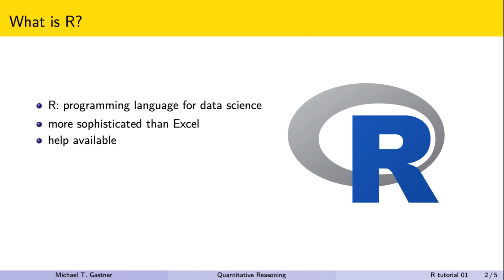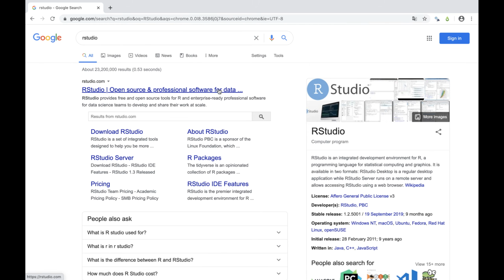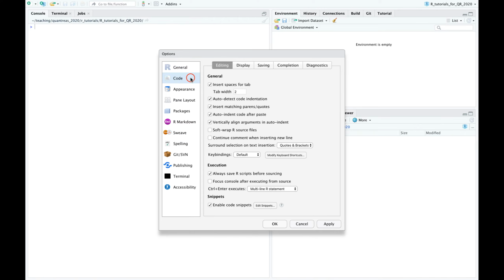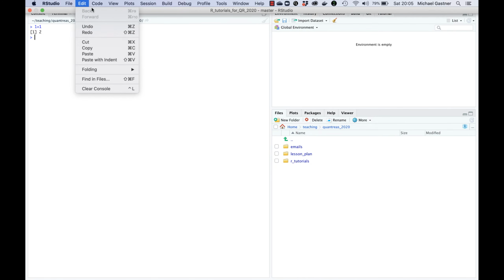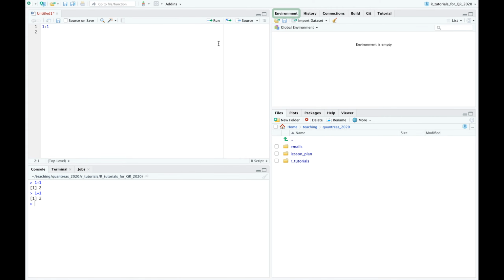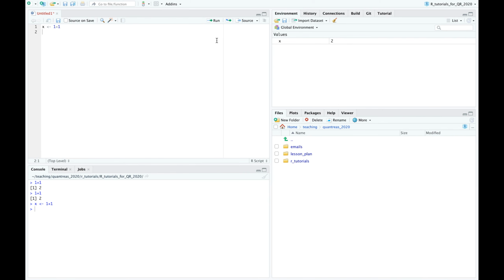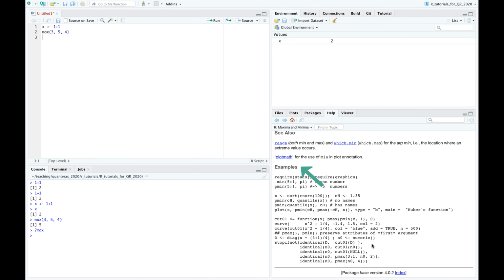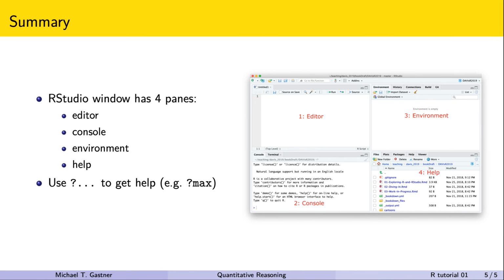R Tutorial 01: Introduction to R and RStudio